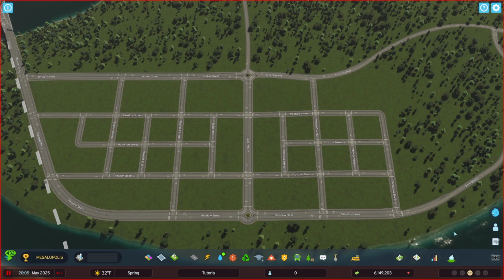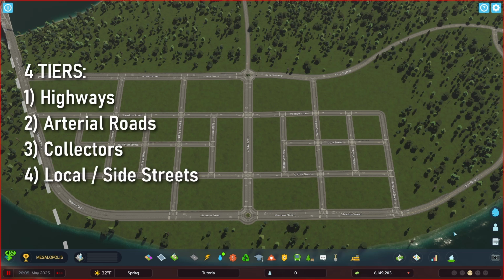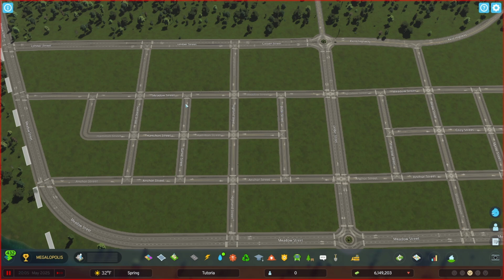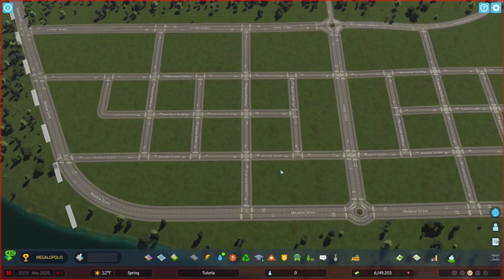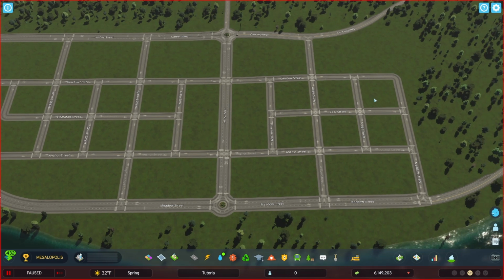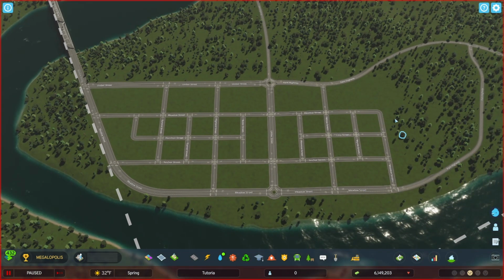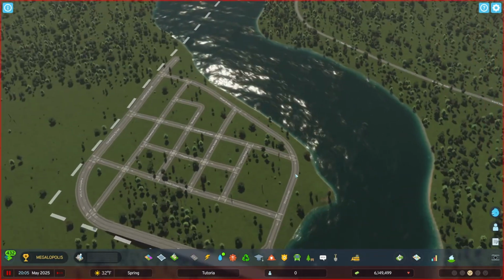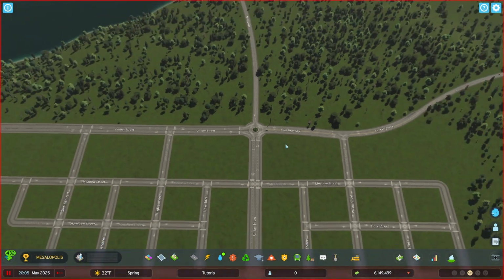Understanding ROAD HIERARCHY is the FIRST STEP to building a great city | CS2 Tips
Hello everyone!  If you're new to city building games, laying out the first road networks in your city can be daunting.  Did you know that different roads have different functions?  In this video, we'll talk about the four main categories of roads and how each one serves a specific purpose to help traffic flow more efficiently.

About the series:
Over the course of multiple videos, I want to share some tips and tricks that I use to help me create more efficient and realistic cities in Cities Skylines 2.  Do you find this helpful?  Do have anything to share?

Timestamps:
00:00 - Intro
01:06 - Highways
01:35 - Arterials
03:54 - Collectors
05:10 - Local Streets
06:06 - What NOT to do!
07:36 - Final Tips